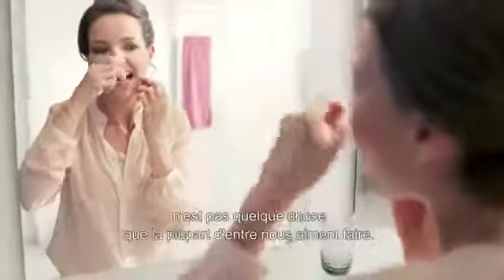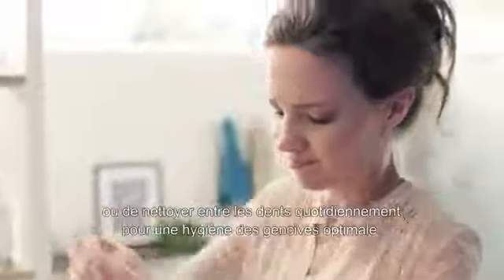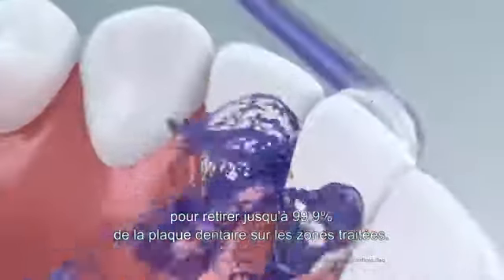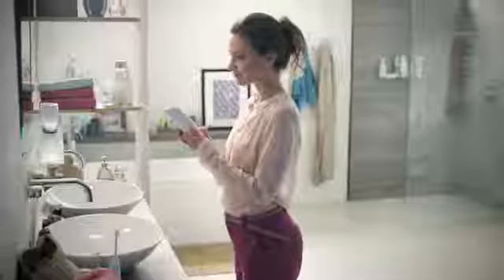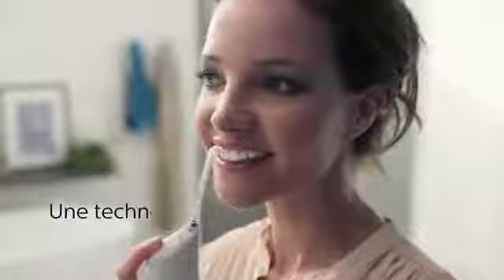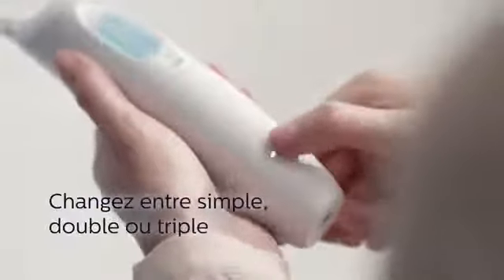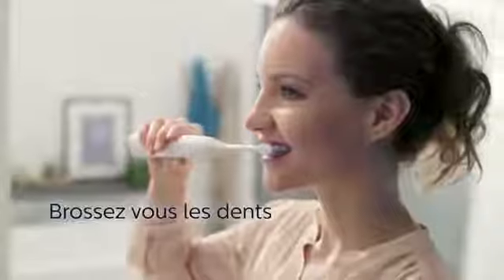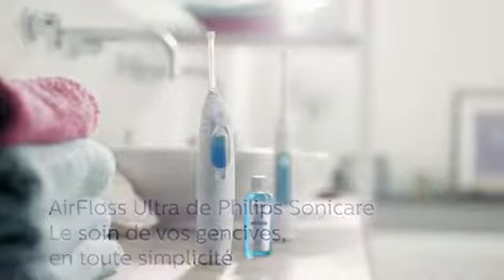Philips Microjet Interdentaire Sonicare Airfloss Ultra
Des gencives plus saines en 2 semaines
Destiné aux personnes ne procédant pas à un nettoyage régulier des espaces interdentaires, AirFloss est simple et efficace. Vous pouvez utiliser AirFloss Ultra avec du bain de bouche ou de l'eau. Des études ont prouvé qu'il était aussi bénéfique que du fil dentaire pour la santé des gencives.